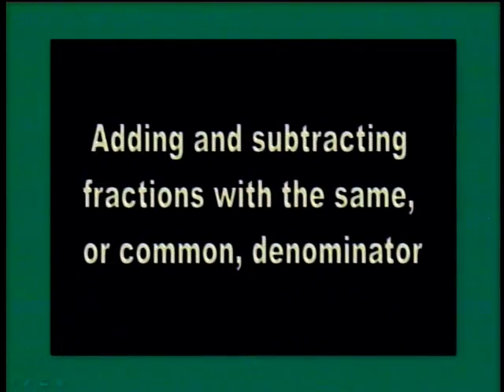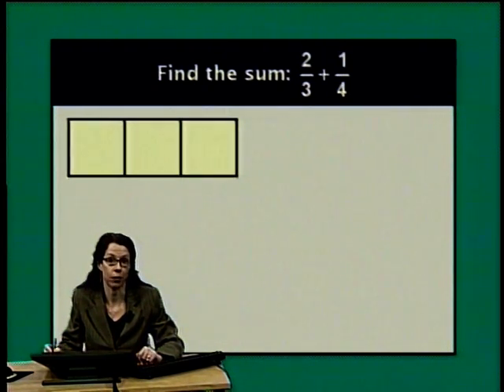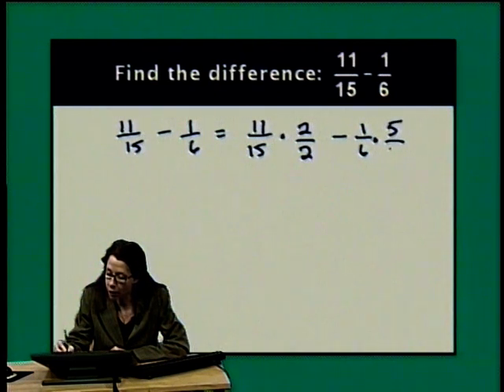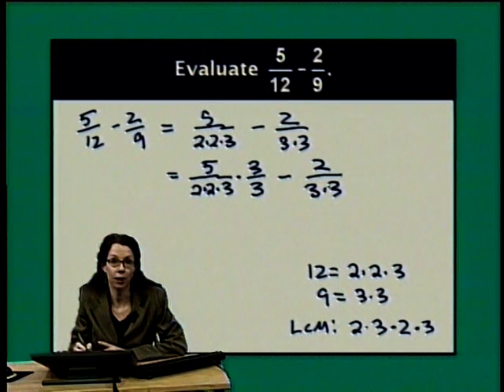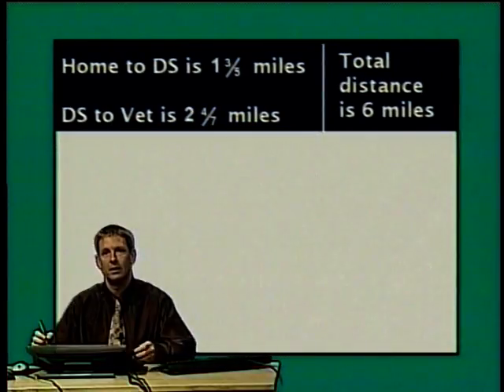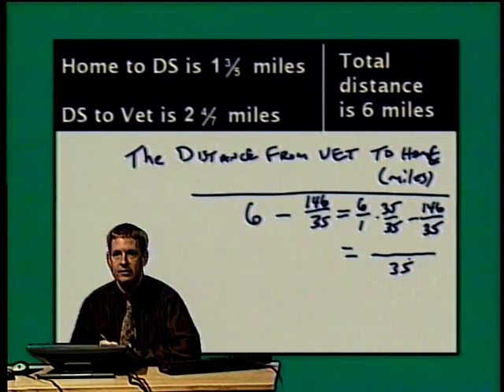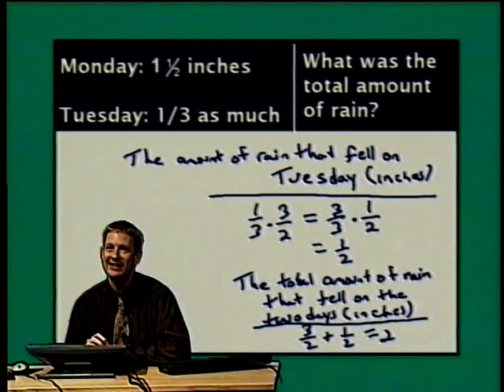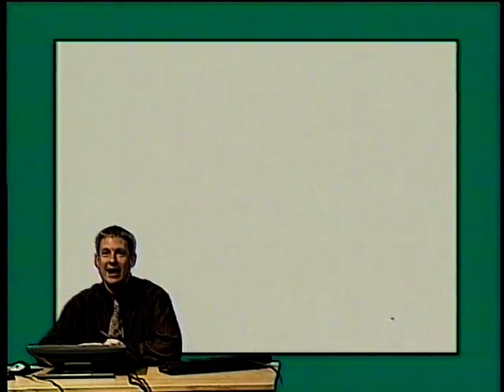Math 60 - Lesson 1b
Review of Fraction Arithmetic